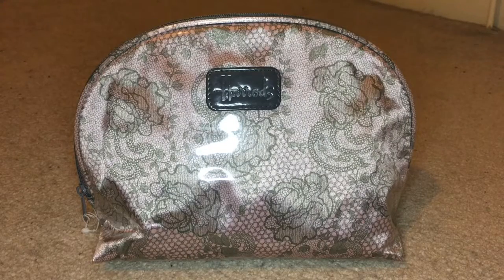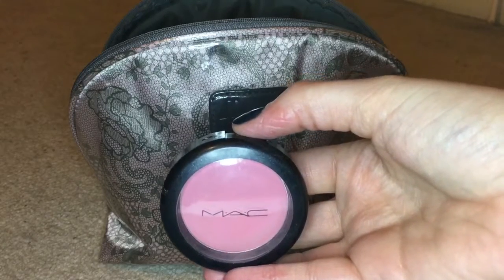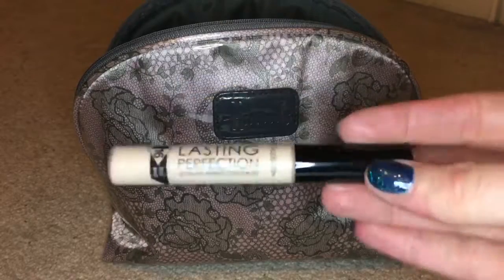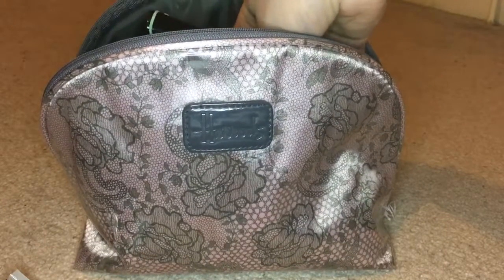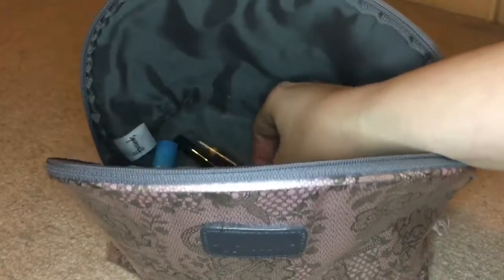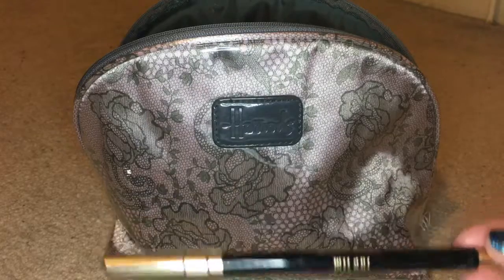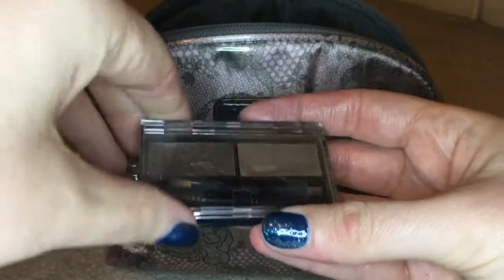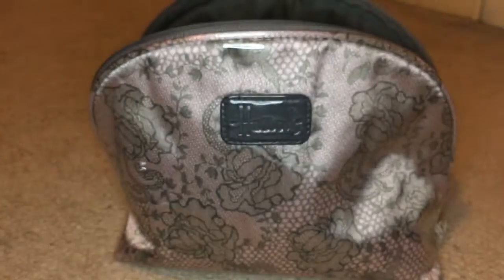WHAT’S IN MY MAKEUP BAG | 2018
Happy Friday!! Is everyone else having as cold of a start to a March as the U.K. are?! ☃️. Today’s video is an insight into my makeup bag and the makeup products that I grab for everyday.  I did film this a while ago and completely forgot about it!

I have closed my recent giveaway and I am just waiting for the winners to confirm then I will announce them in the next video.

Products mentioned:

BareMinerals Powder Foundation
Tarte Amazonian Clay Blush
Ellis Faas Concealer
Collection Lasting Perfection Concealer
Barry M Concealer
Milani Eyeshadow Primer
Tarte Tease Eyeshadow Palette
Wet n Wild Walking on Eggshells
Clinique Lash Power Mascara
Benefit Hoola Bronzer
Milani Stay Put Eyeliner
Maneater Liquid Eyeliner
Rimmel Brow this Way
Tarte Colour Splash Lipstick
Smashbox Be Legendary Lipstick